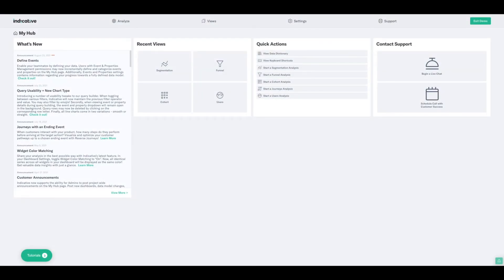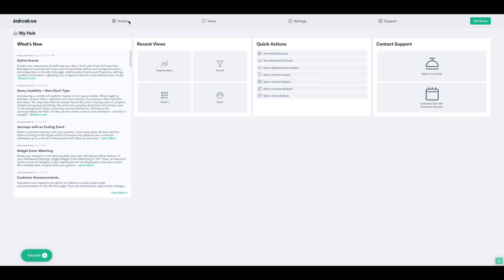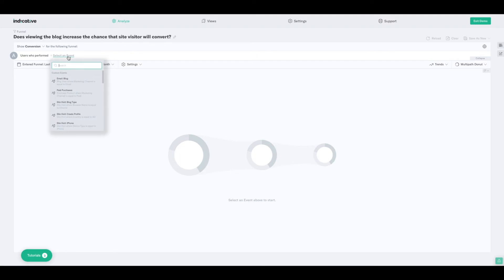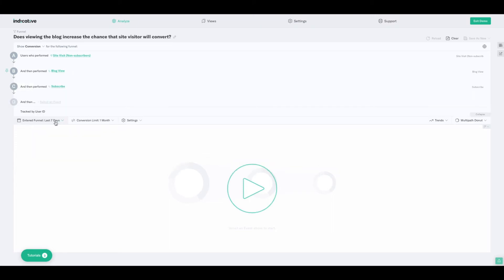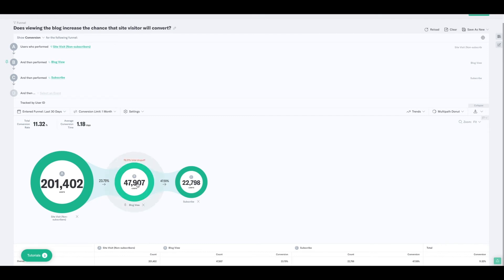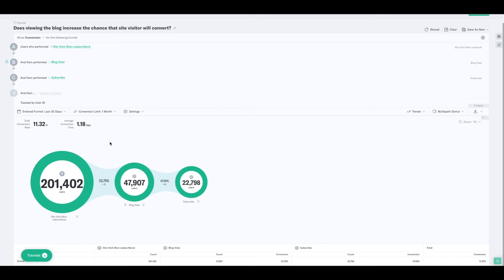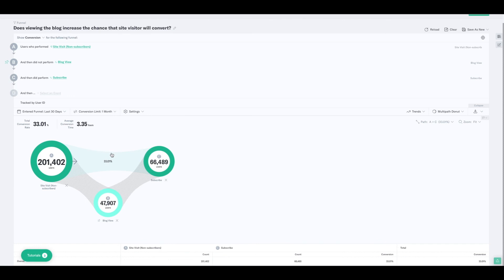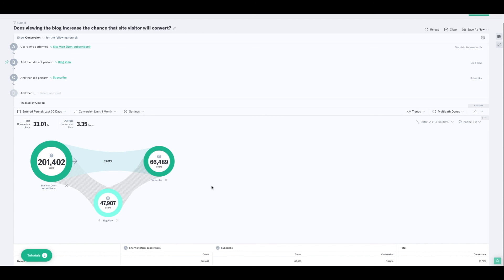How to Use Funnels | Indicative Analytics | Product Analytics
This video explains how to use the funnel tool in Indicative. The funnel tool is used to visualize a customer journey, allowing you to explore conversion rates and drop-off along expected user flows, as well as:

1. Visualize and measure the performance of step-by-step customer journeys
2. Optimize user experience by understanding the behaviors and touch points that lead to successful conversion
3. Use data to prioritize your product roadmap by identifying and eliminating points of friction
4. Maximize your marketing campaigns by slicing your funnel to compare multiple paths and conversion rates side by side.

Indicative is the only product analytics platform for product managers, marketers, and data analysts that connects directly to your data warehouse. Get started at indicative.com